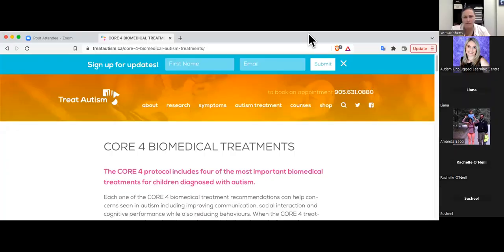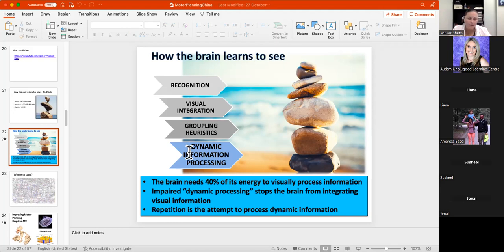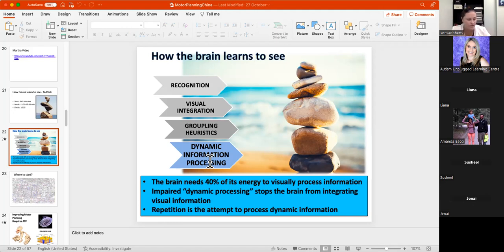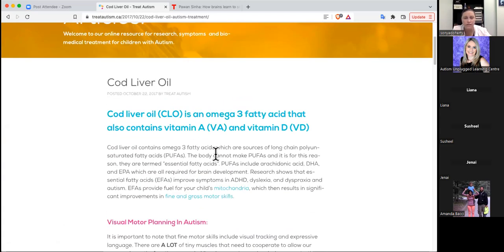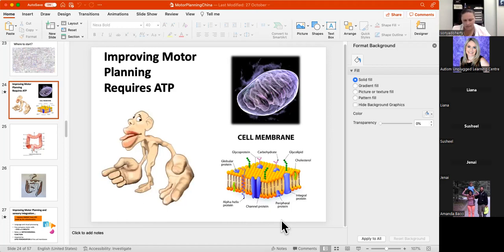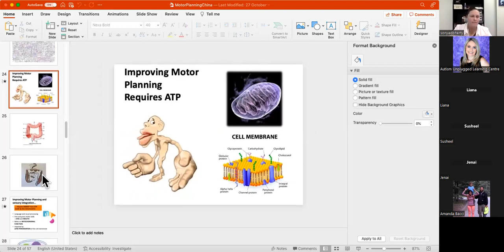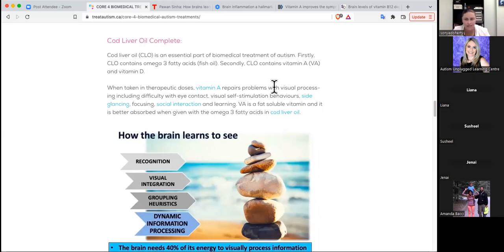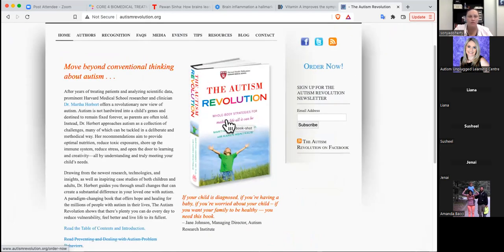Biomedical Treatments for Autism (Week 2)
Dr. Sonya Doherty from Natural Care Clinic gives an overview of the research and treatments available to improve quality of life and developmental potential for children on the spectrum utilizing biomedical intervention.

Psychological Assessments, Cognitive Behaviour Therapy, 1:1 ABA, Social Skills Groups, ABA Preschool